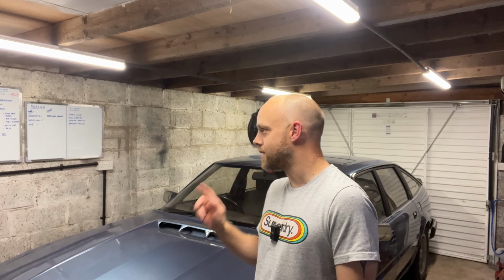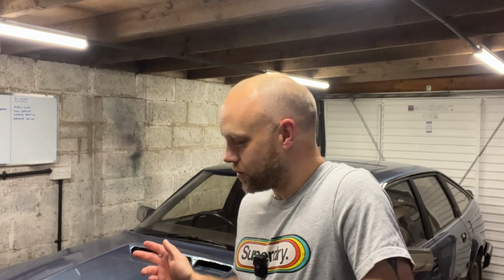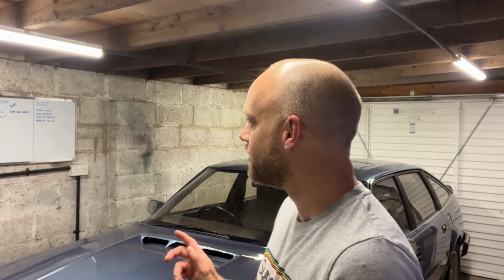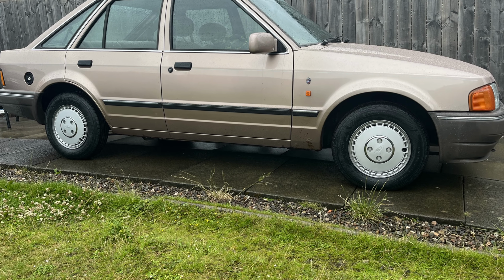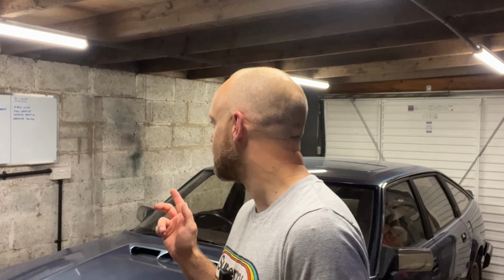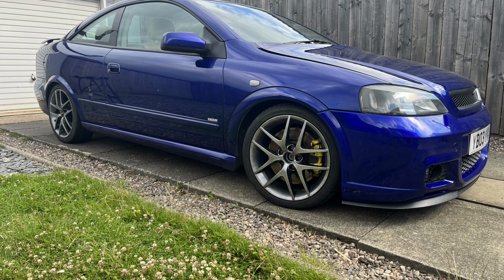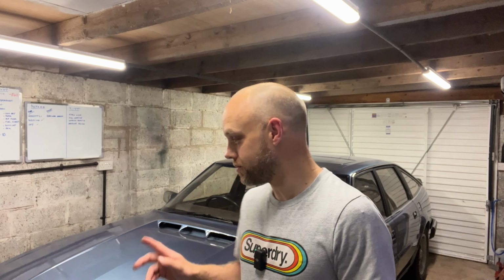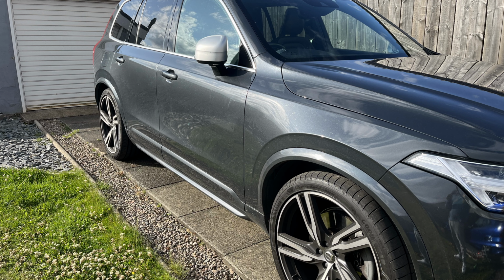Retro Ratchet - July Roundup - Rover SD1, MG Maestro Turbo, Knight Rider, Escort Mk4, Astra Mk4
Julys channel roundup - featuring the 1986 Rover SD1 Vitesse 3.5 V8, the 1990 MG Maestro Turbo, KITT | knight rider replica, 1989 Ford Escort 1.6 Ghia, 2003 Astra Edition 100 B204, 2004 Astra Coupe Turbo.